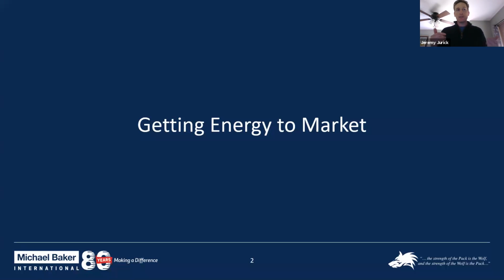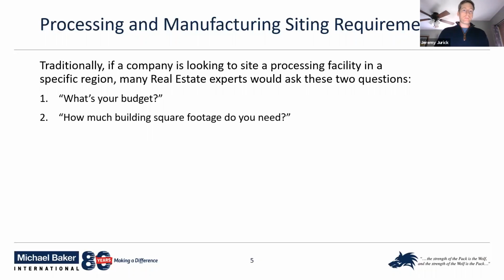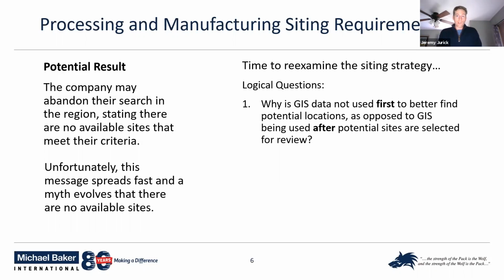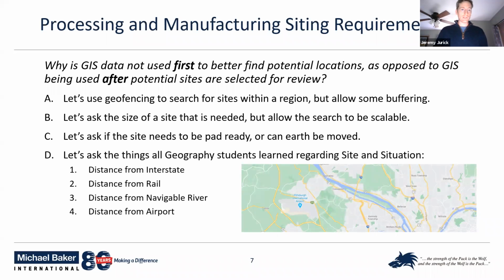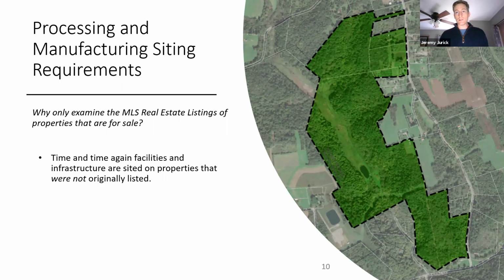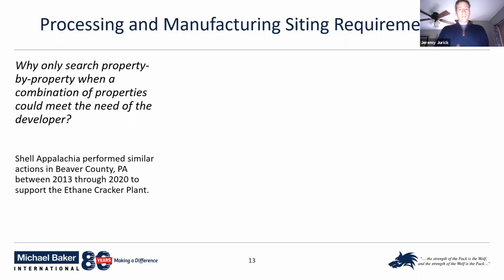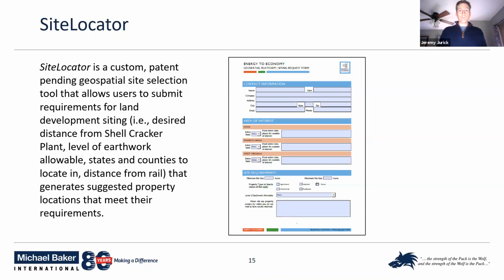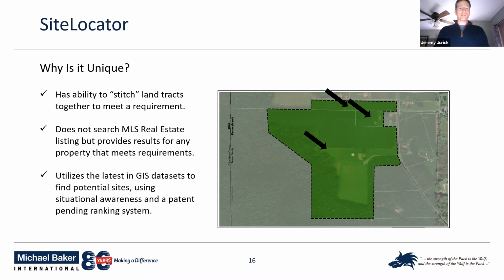EnerGIS 2020 #5 Jeremy Jurick from Michael Baker International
Re-examining Site Selection for the Energy Industry.